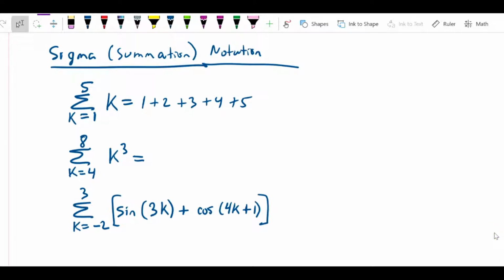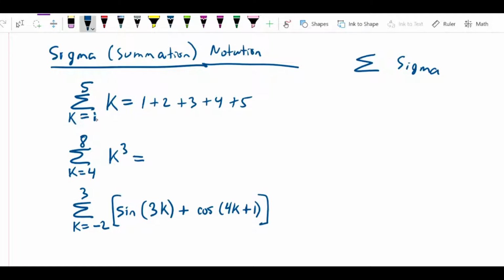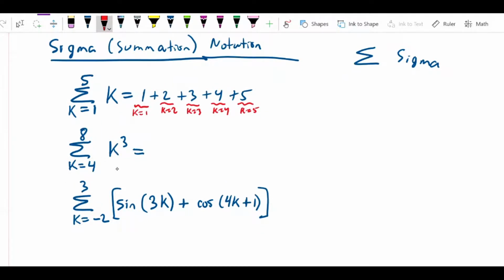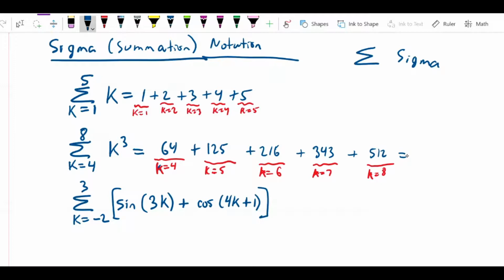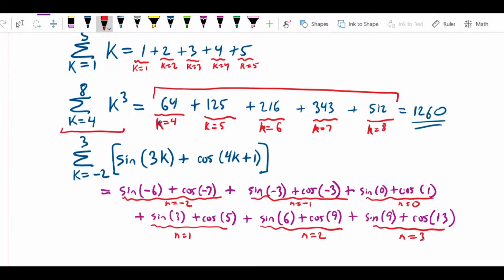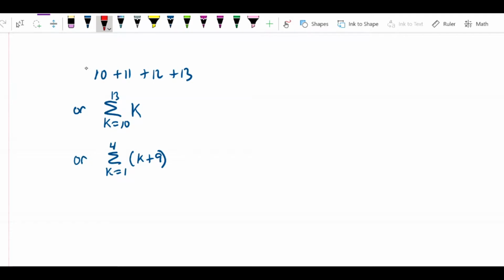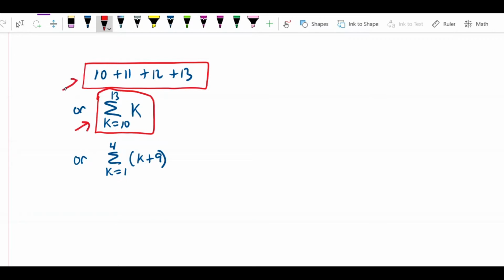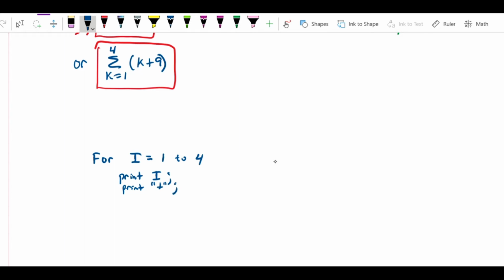Area and finite sums Intro to sigma notation